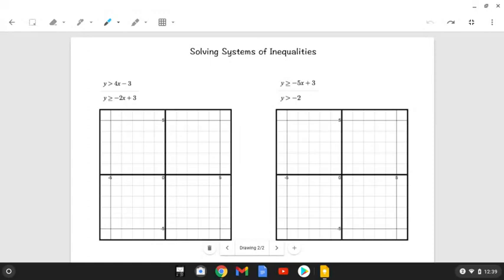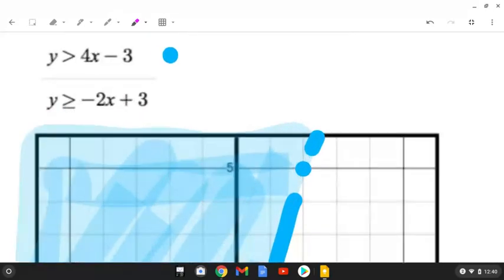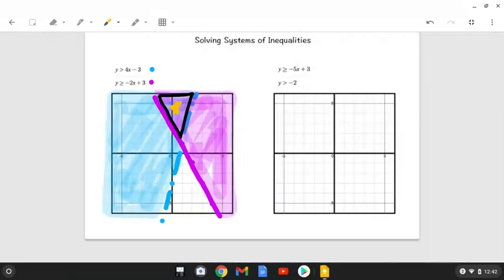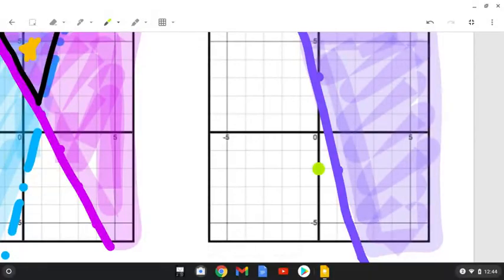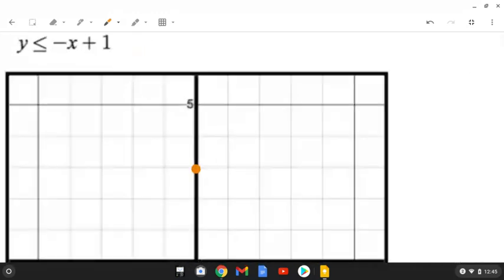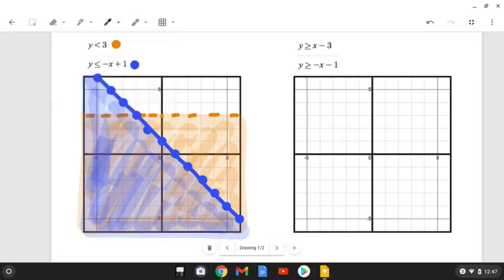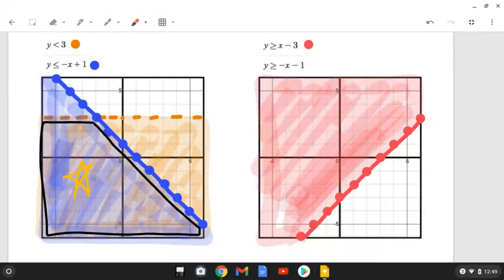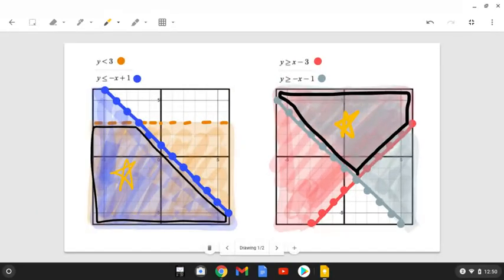M3T7: Systems of Inequalities